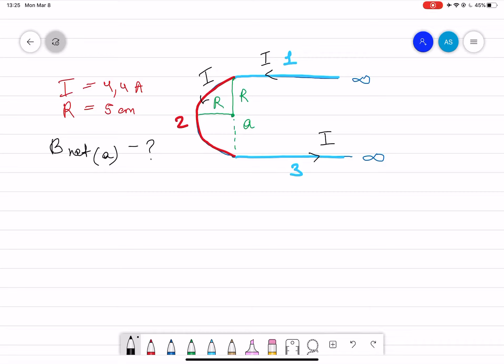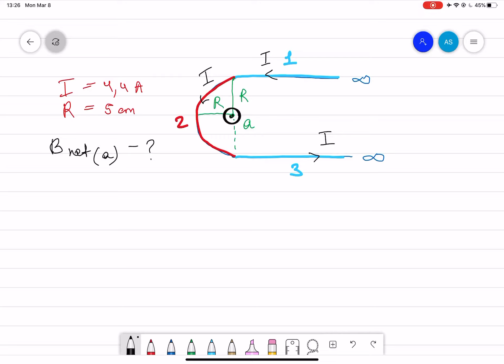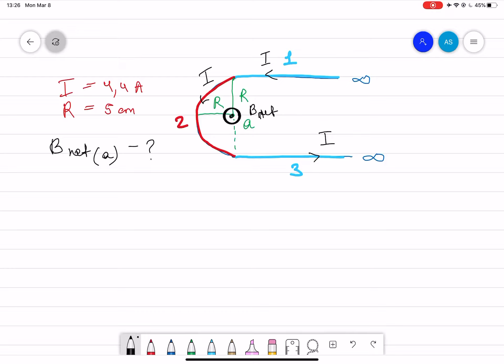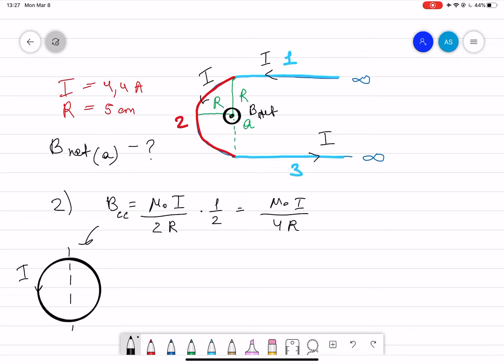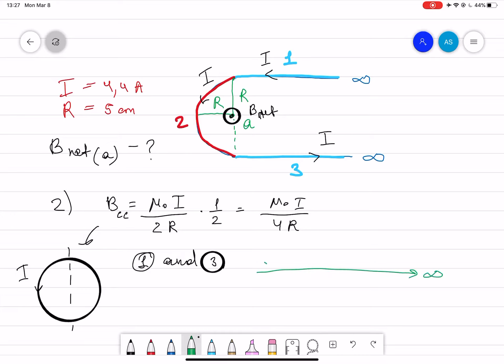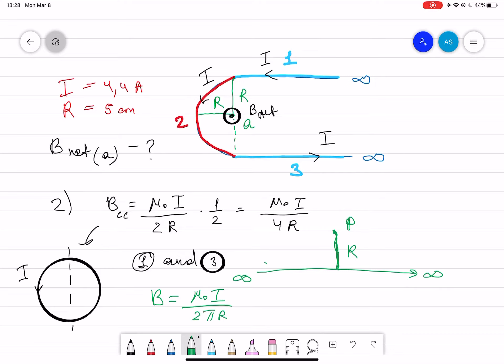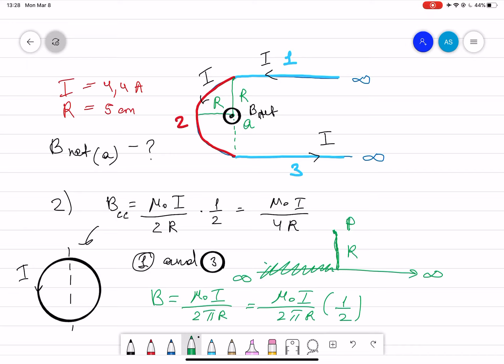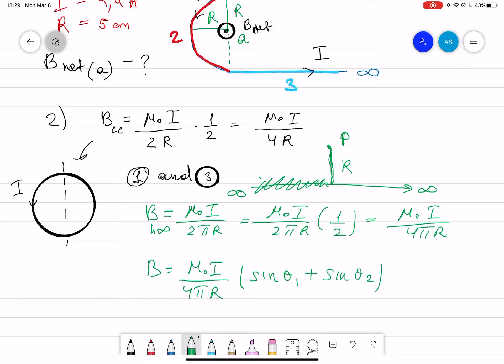Week 7 - Ch 12 - Pr 7 - Magnetic Field Due To a Hairpin